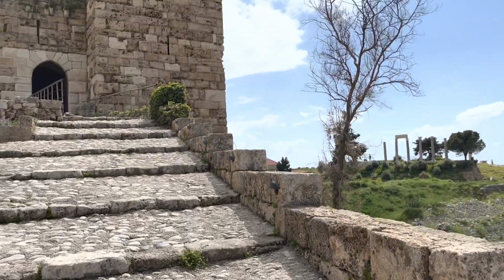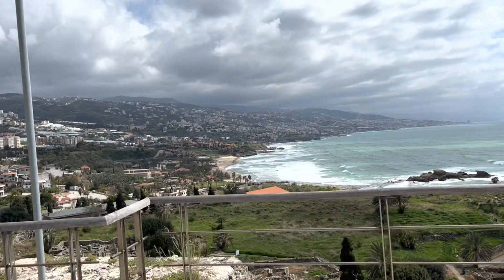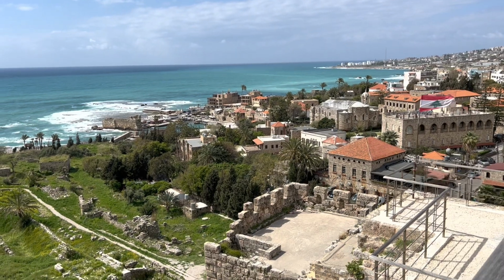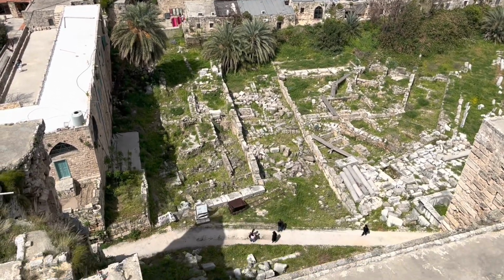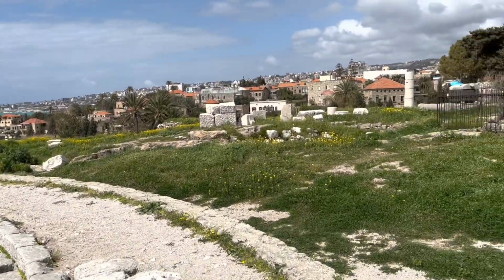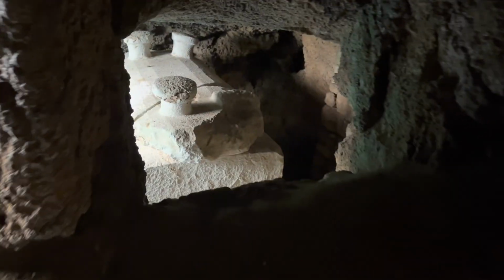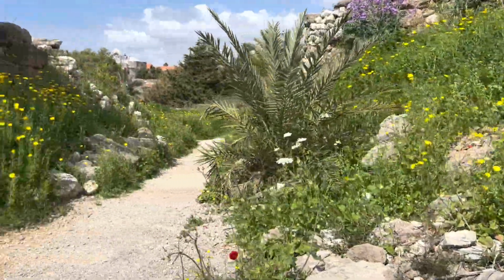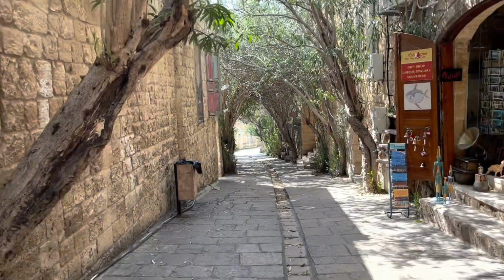A Tour of The Byblos Castle (The World's OLDEST Continuously Inhabited City) + Hidden Tomb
In this video, we take you on a tour of Byblos, Lebanon, the world's oldest continuously inhabited city -- well, at least part of Byblos -- its famous Byblos Castle and the Byblos Archaeological Site, which features a Phoenician Royal Necropolis / Tombs (featuring massive sarcophagi in which the nobility were laid to rest), Bronze Age Temples (including the Temple of the Obelisks & the temple of Balaat Gebal), a Roman Nymphaeum, the King's Well (where Osiris wept over Seth in myths), and a small Roman Amphitheater.

The Byblos Citadel, also known as the Citadel of Jbeil and the Castle of Giblet, was built by the Crusaders in the 12th Century. Today, it stands relatively well-preserved overlooking the city of Byblos / Jbeil, Lebanon, and the Byblos Port. On a clear day, you can easily see as far as the Beirut skyline and far north up the coast in the direction of Batroun.

We also take a short walk through the Byblos souks in the latter part of the video.

If you visit, some cool things to do in Byblos include but are not limited to:

- The Byblos Citadel
- The Byblos Archaeological Complex (featuring Bronze Age Temples, the Byblos Royal Phoenician Necropolis and its massive sarcophagi, a Roman nymphaeum, and a small Roman amphitheater)
- Strolling the souks of Byblos
- Go the public Byblos beaches and get some sun or collect sea glass
- Spend time at any of the nearby beach resorts (like Ocean Blue, Whitelace, and many more)
- Go for a boat out of the Byblos Port
- Head to nearby Smar Jbeil Citadel / Castle
- Admire the Byblos city walls which were built in part by Phoenicians, the Ottoman Empire, and the Crusaders
- Check out the Crusader era St. John Mark's Cathedral Byblos

Places to eat in Byblos:
- Dining at any of the coastal spots like Se at Ocean Blue or Grecco Byblos
- Take your time at Pepe's Fishing Club or next door Pepe's Pizza
- Eat at Locanda in the Byblos souks
- Enjoy the beauty of Edde Yard beneath the bougainvillea vines (hint: there's a rooftop in this spot where you can have a sunset picnic and take pics of the bright pink bougainvillea and see the castle in the background)
- Grab a drink at Kina Sunset Bar (their Kina Colada is great)

There are plenty of fun things to do in Byblos year-round; however, this coastal city comes alive during the summer. You might also want to check out the Byblos Wine Festival.

0:00 Introduction
0:31 Byblos Citadel
3:16 Byblos Archaeological Complex
4:06 Byblos Roman amphitheater
4:50 Hard-to-find Hidden Tomb! (Sarcophagus of Abi Chemu)
6:33 Byblos souks
7:00 SUBSCRIBE :)

Whether you're a digital nomad in Lebanon or anywhere else in the world, we've got a few things that might help, including:

- Work From Home Planner:

- Travel Itinerary & Packing List: